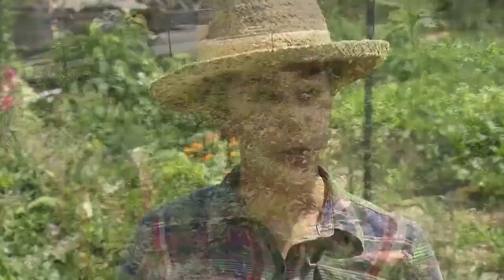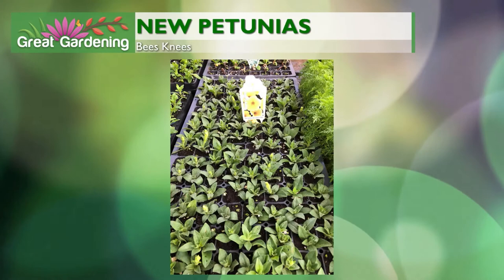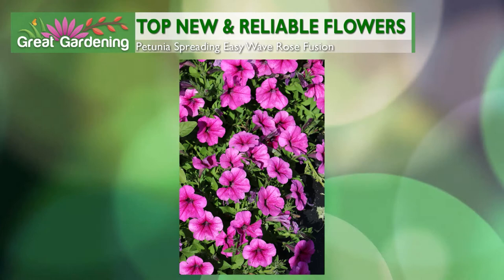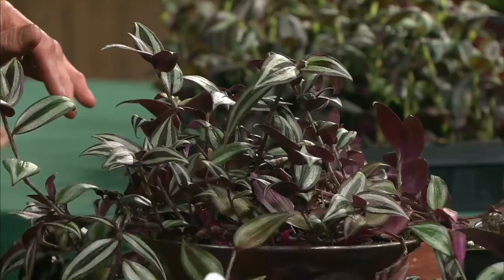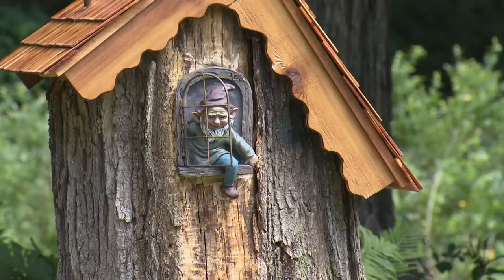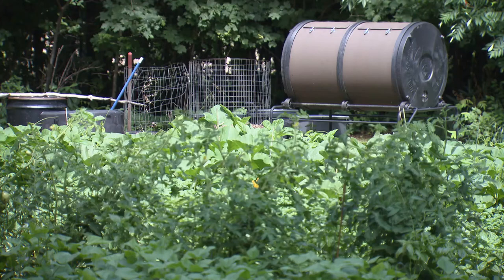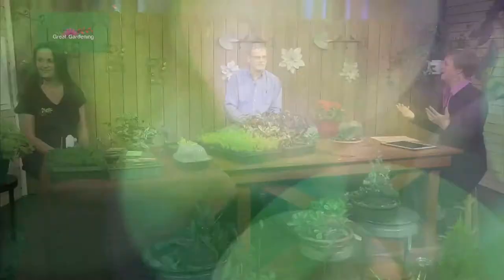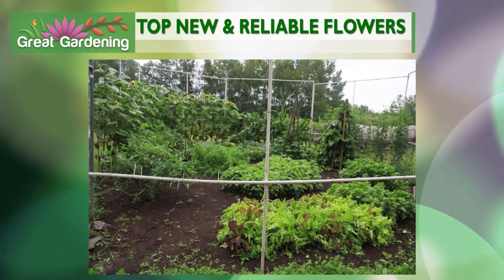Great Gardening - Spring Special 2021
Spring is coming! Gardeners are just waiting to dig in, and we are right there with you! Our Spring Great Gardening special is meant to inspire, and help gardeners at every stage get ready for the growing season ahead.